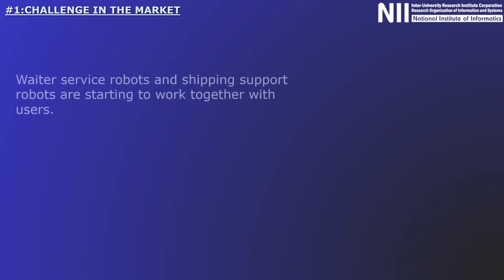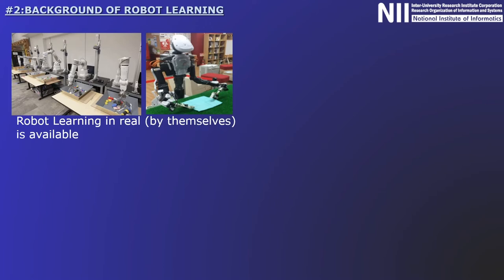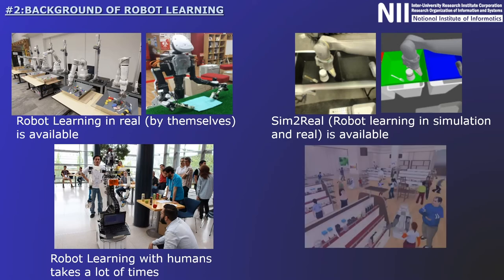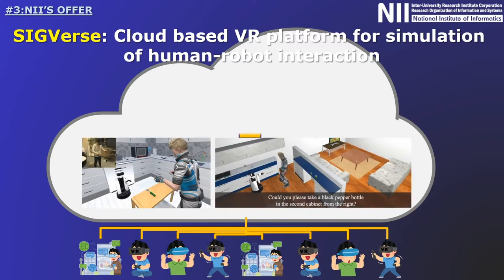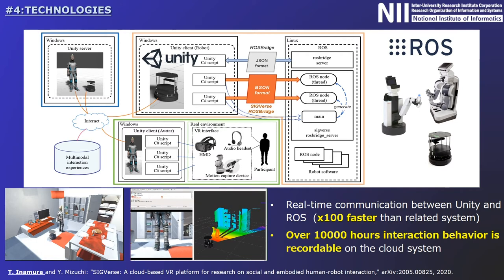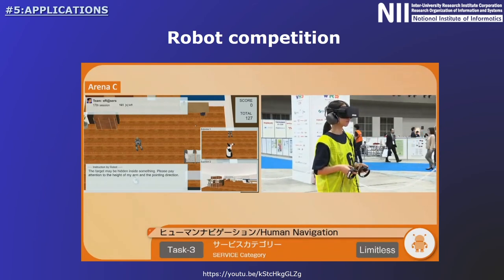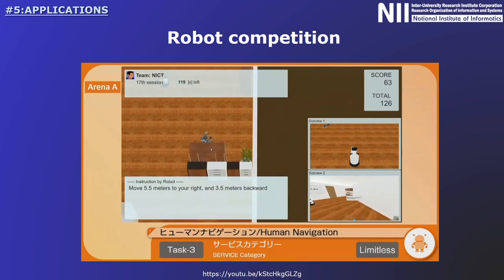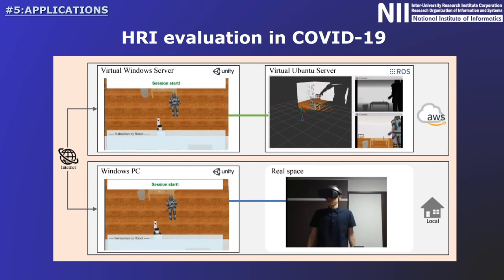"Cloud-based VR simulation platform for human-robot interaction" Tetsunari INAMURA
Cloud-based VR simulation platform for human-robot interaction
Tetsunari INAMURA (Associate Professor, Principles of Informatics Research Division, NII)

CES2021